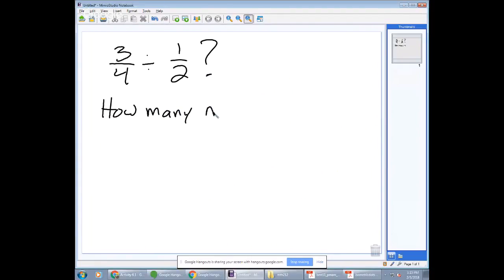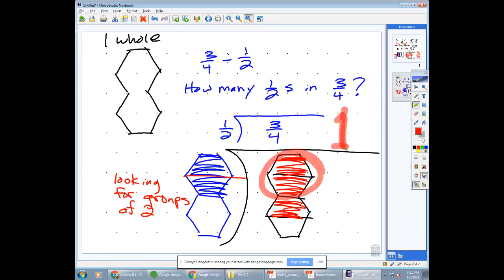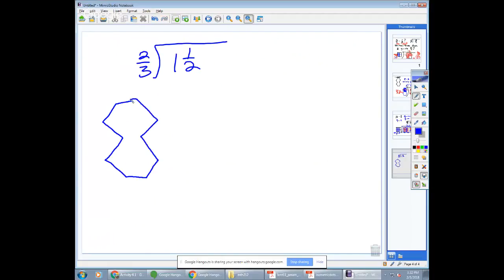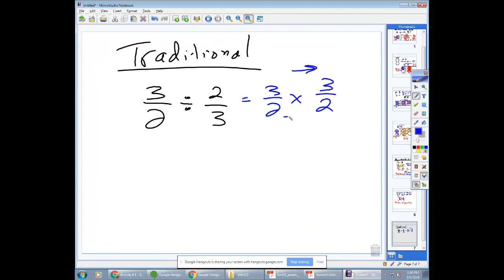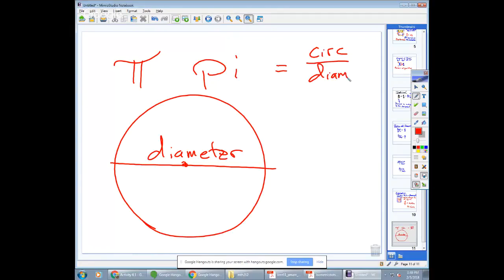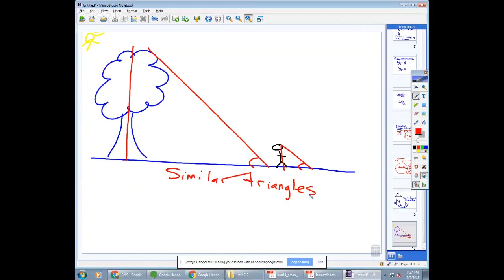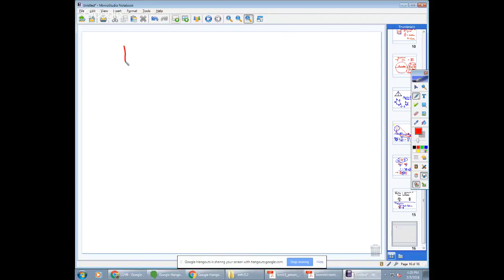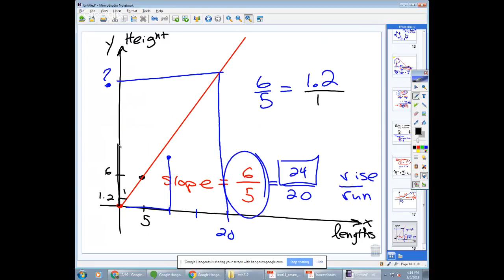MfEST Ratio, Proportion, Review